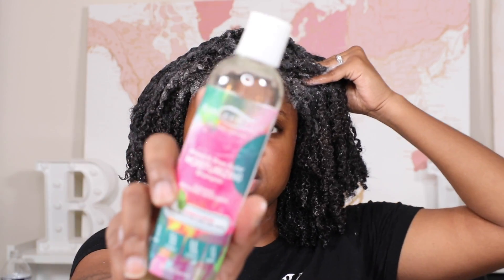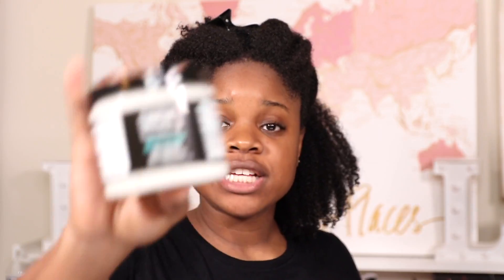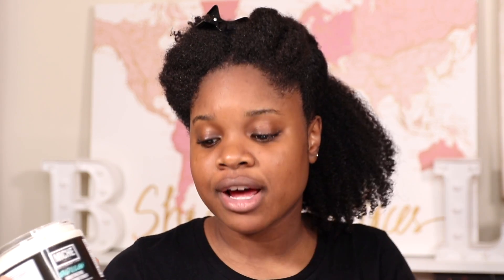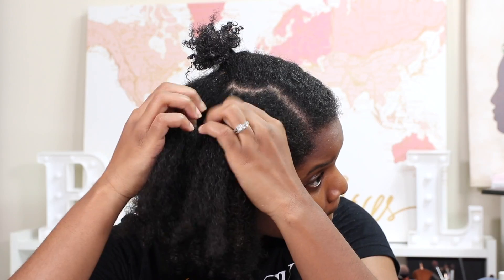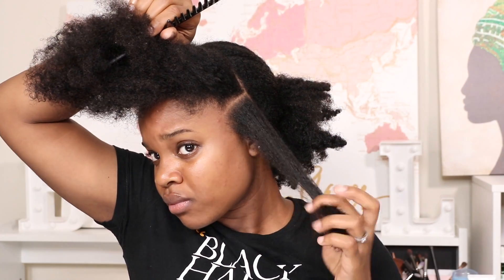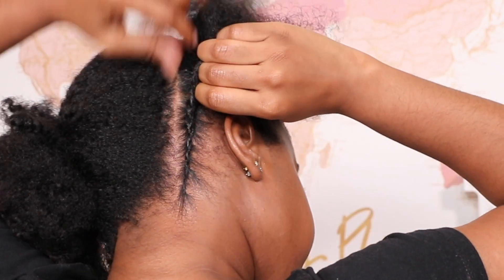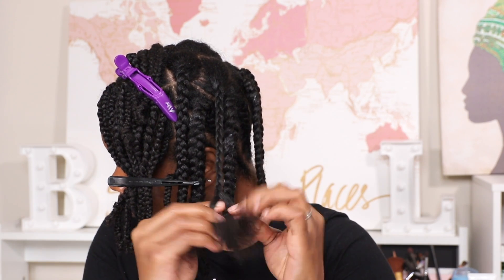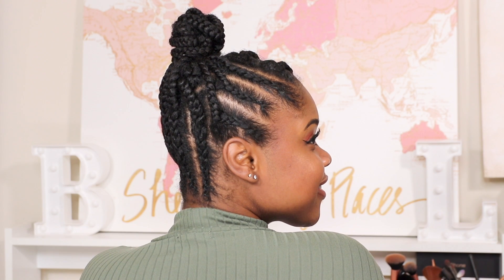Braided Bun w/ Bangs || Protective Style for Natural Hair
Hey Beauties!

Today I am going to do a break down of how I do my mini braids for my protective style!

1.Kurlee Belle Moisturizing Shampoo
2. Miche Indulge Deep Conditioner
3. Creme of Nature Leave In Conditioner
4. Taliah Waajid Strengthener Butter
5. Miche Quenched Twisting Butter

Amazon Store :